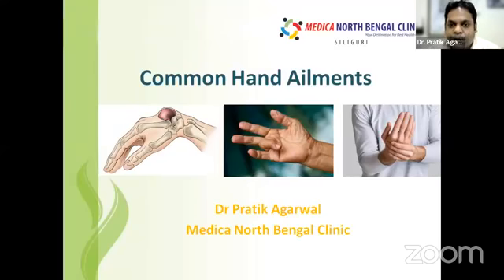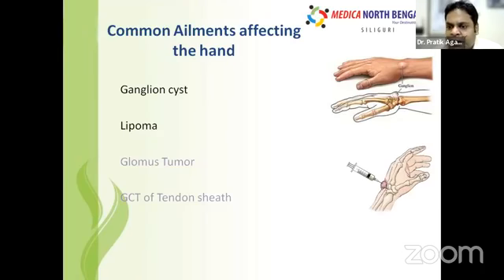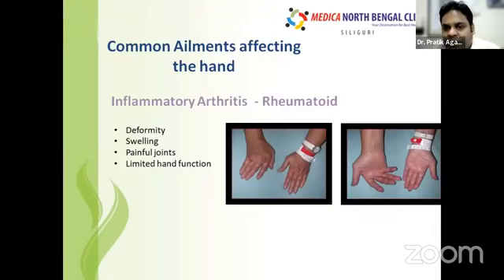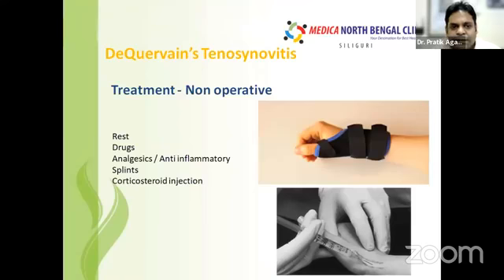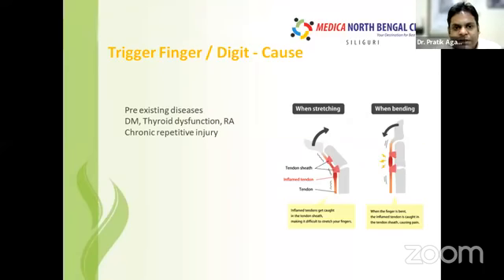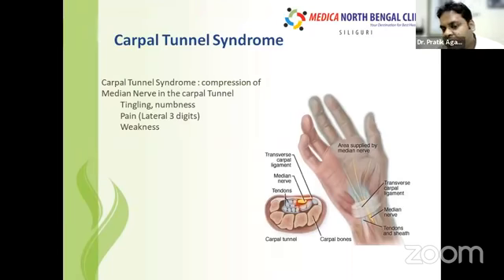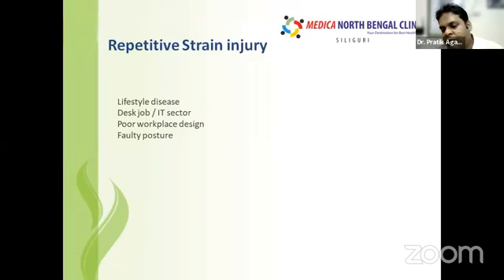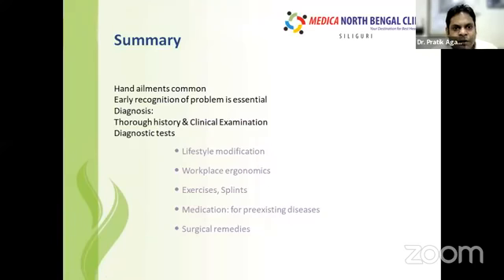Common Hand Ailments & their Treatment - HEALTH IS THE ULTIMATE WEALTH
In this episode of 'Health is the Ultimate Wealth', Dr Gaurav Roy and Dr Pratik Agarwal are discussing about 'Common Hand Ailments & their Treatment'